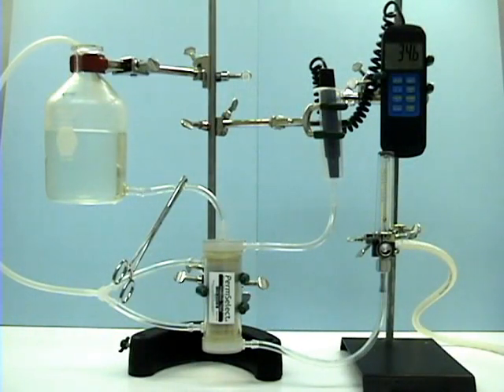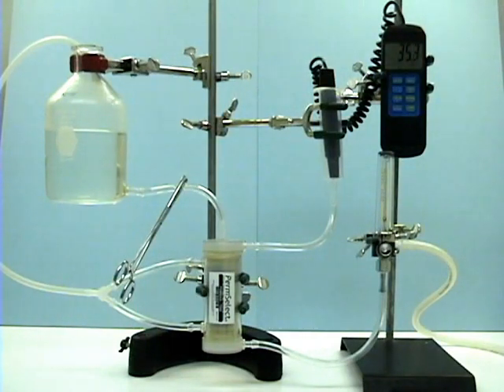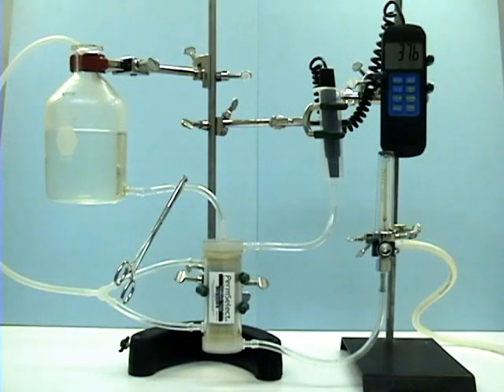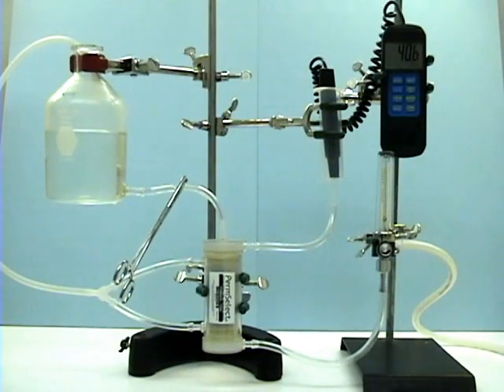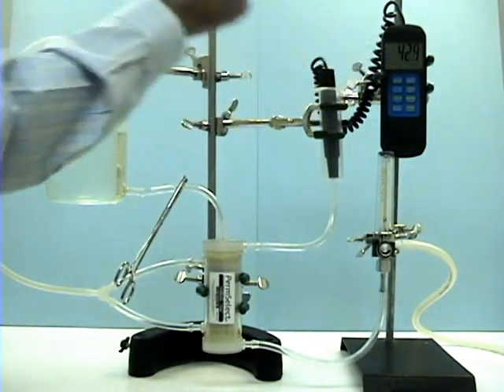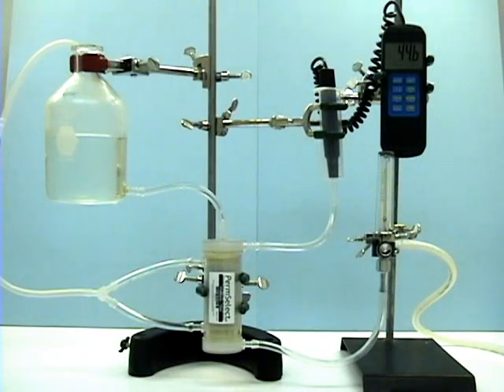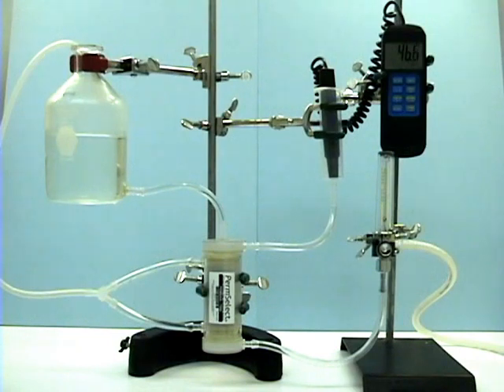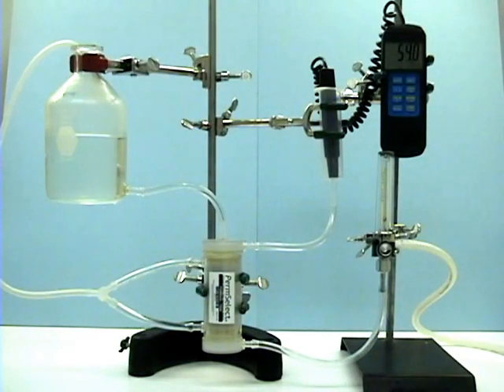Gas humidification using PermSelect membrane modules